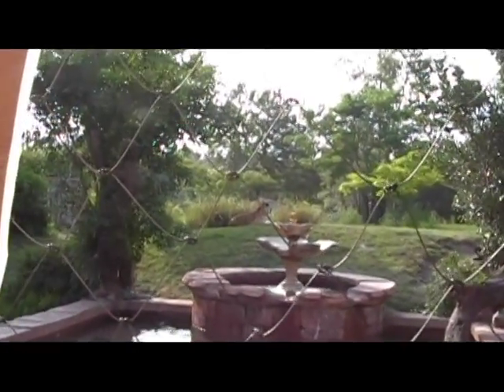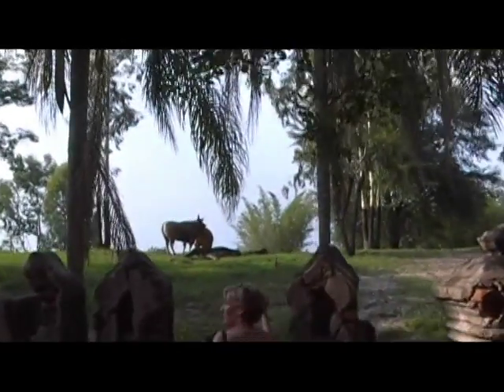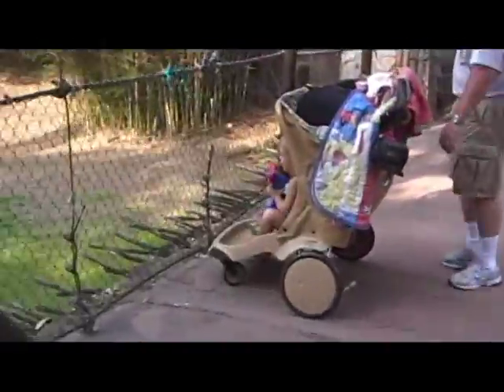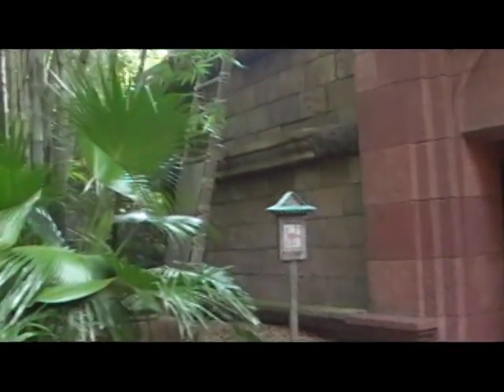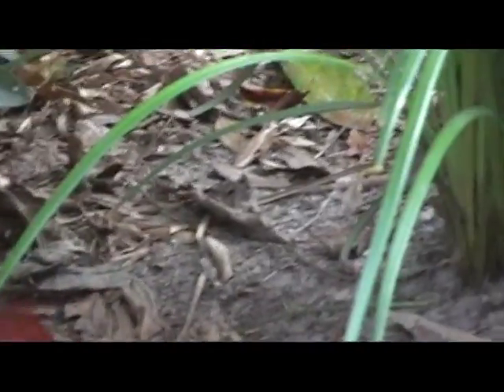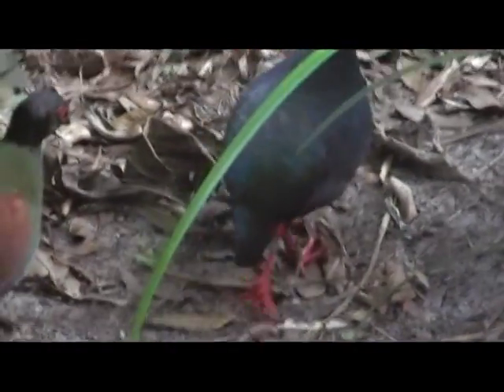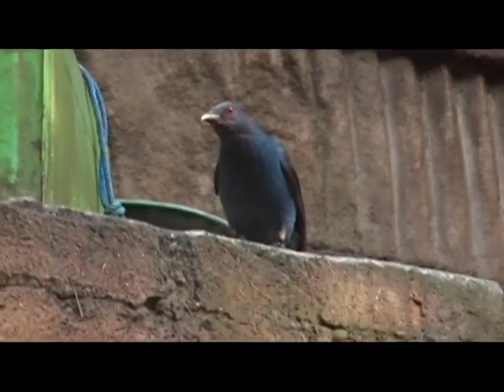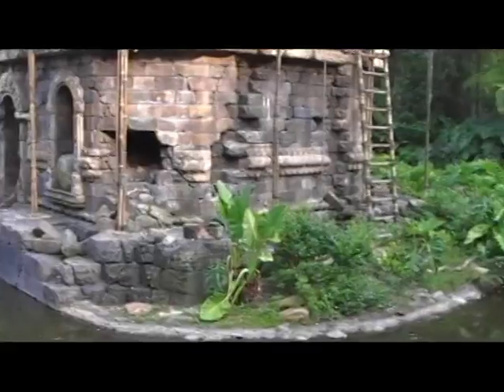Maharaja Jungle Trek walking tour, Disney's Animal Kingdom, Orlando June 2009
This is a walking tour of the Maharaja Jungle Trek attraction at Disney's Animal Kingdom in Orlando, Florida as it looked in late June of 2009.